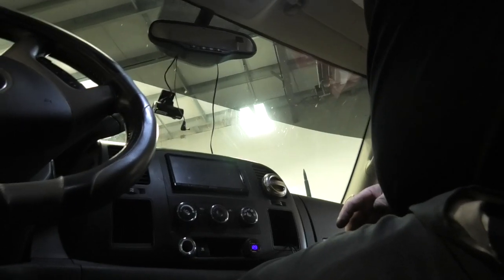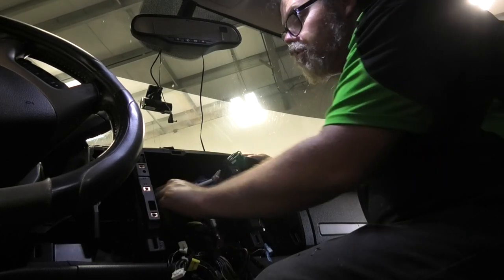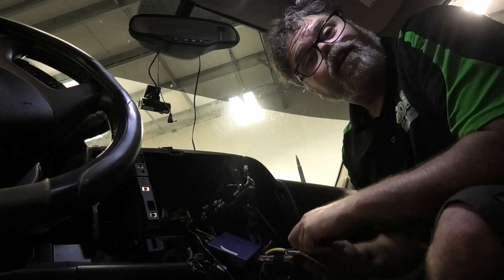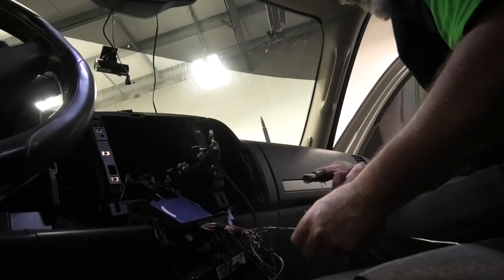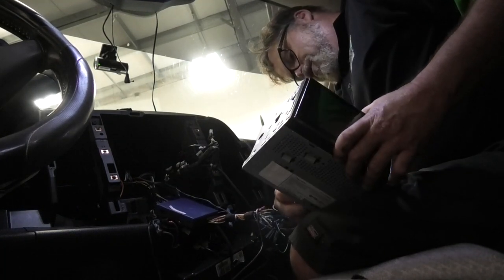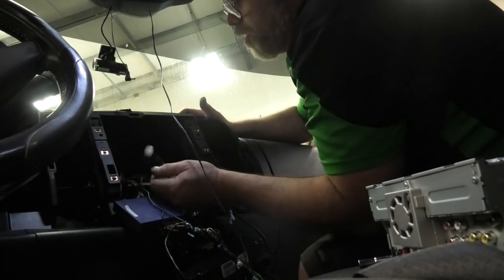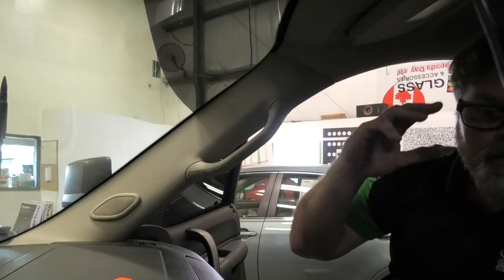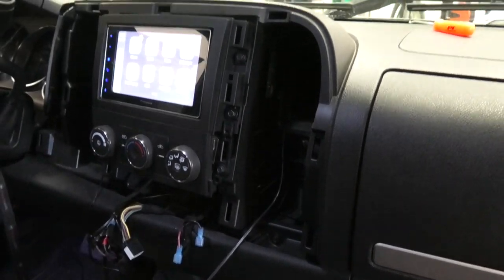Pioneer Apple Play Really Does Work Great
well my 2004 Kenwood finally quit .so I herd that Pioneer made a nice Apple CarPlay double din . well so far very happy over here

BillSiff (GoGlass)
1289 Confederation St,
Unit 3
Sarnia Ont.
Canada
N7S 4M7

2540 Lapeer Rd,
Port Huron,